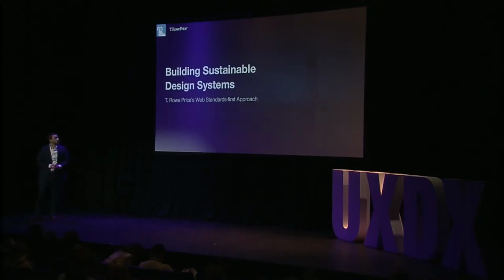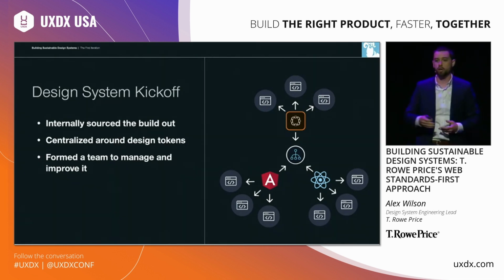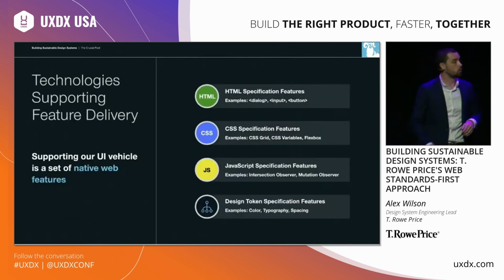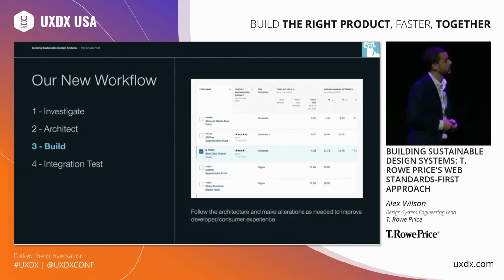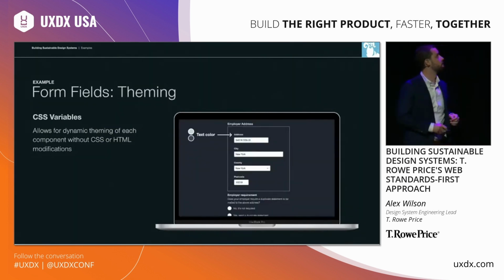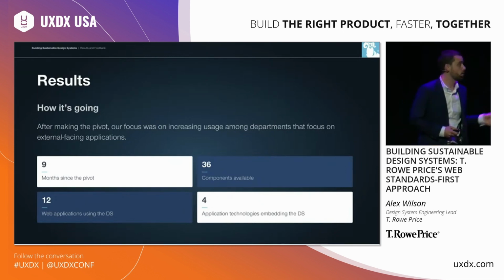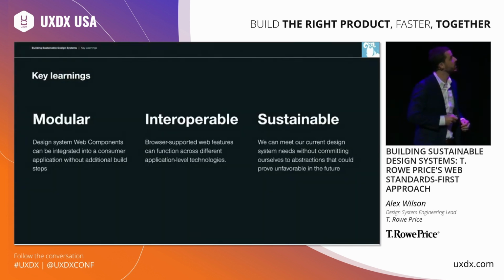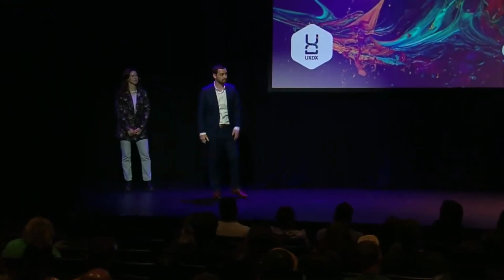Building a Design System Using Standard Web Components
Alex Wilson, Design System Engineering Lead at T. Rowe Price, unveils the strategies and practices behind their successful implementation of sustainable web standards, highlighting the importance of digital marketing and SEO strategies in today's tech-driven landscape.

Introduction to Sustainable Web Design:
* Understanding the concept of sustainable web design and its importance.
* How T. Rowe Price is leading the way in sustainable web standards.
* The impact of sustainable design on digital marketing and brand awareness.

Strategies for Implementing Sustainable Web Standards:
* T. Rowe Price's approach to integrating sustainability in web design.
* The role of SEO strategies and online advertising in sustainable design.
* Balancing aesthetics and functionality for optimal user experience.

Common Challenges in Sustainable Web Design:
* Identifying and overcoming obstacles in sustainable web design implementation.
* The importance of customer engagement and target audience analysis in design.

Outcomes of Sustainable Web Standards:
* The benefits of adopting sustainable web standards for businesses and users.
* Real-world examples of T. Rowe Price's success in sustainable web design.

Join Alex Wilson as he shares T. Rowe Price's journey in setting a new standard in web design, focusing on sustainability, innovation, and user-centric approaches. This talk is a must-watch for web designers, digital marketers, and anyone interested in the intersection of technology and sustainability.